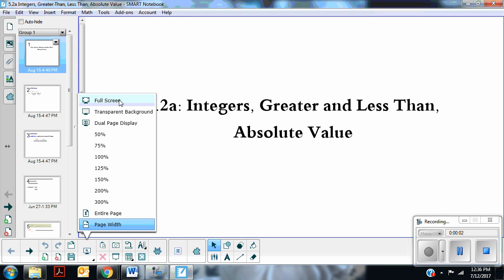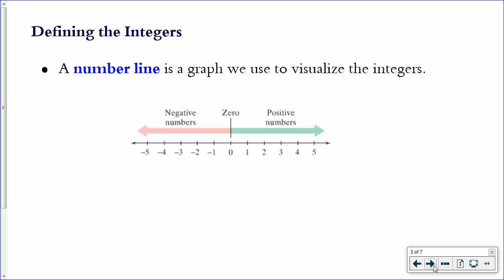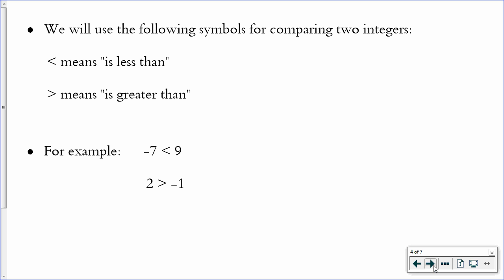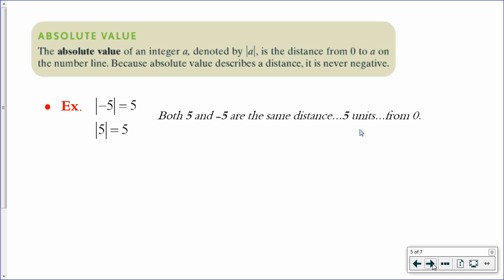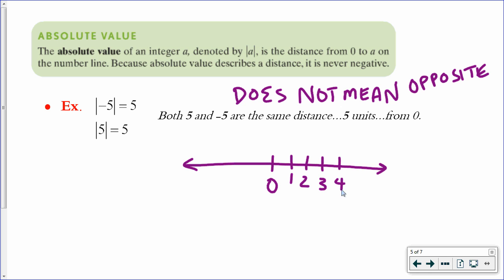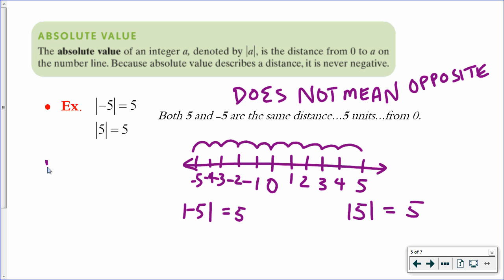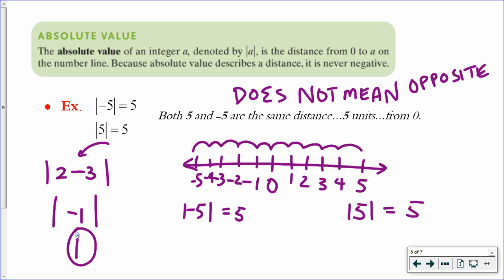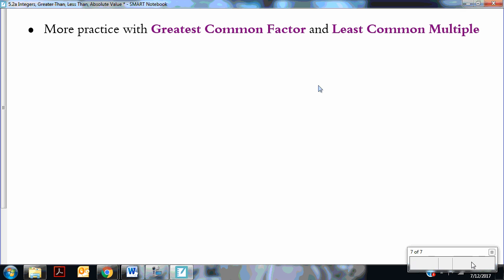5.2a Integers, Greater Than and Less Than, Absolute Value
This video defines integers, the number line, greater than and less than symbols, and the absolute value symbol.